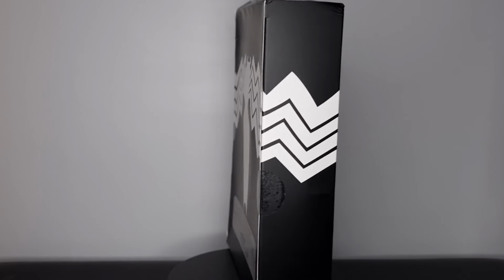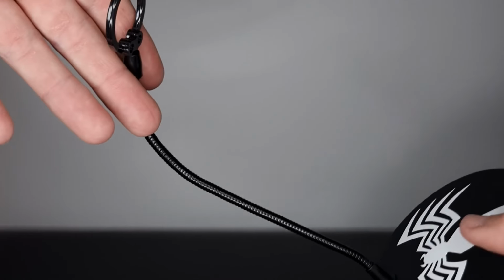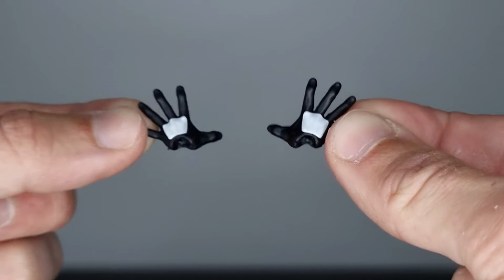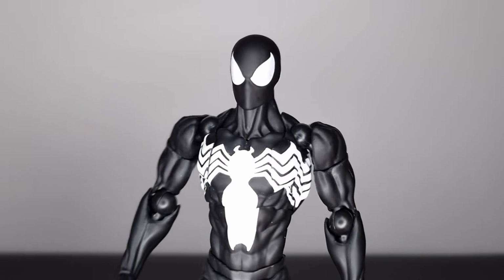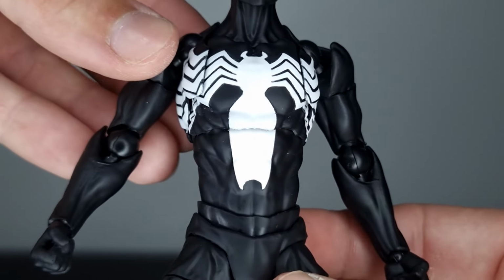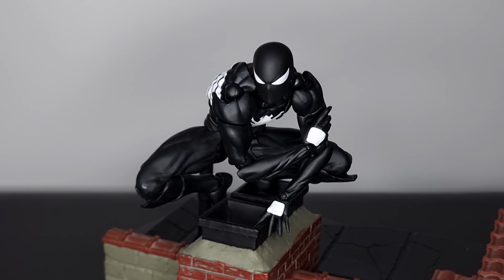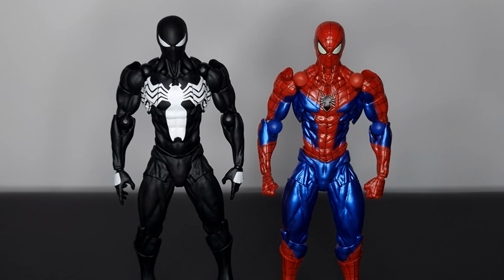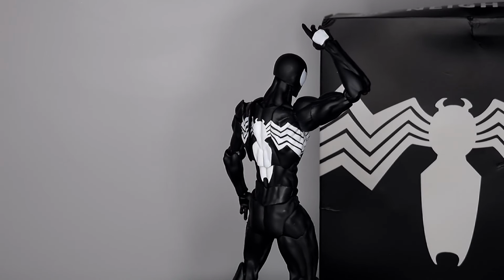New MESS TOYS SYMBIOTE SPIDER-MAN Amazing Yamaguchi Bootleg AliExpress Revoltech Action Figure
We take a closer look at the new Mess Toys AliExpress knockoff Revoltech Amazing Yamaguchi 2.0 black suit Spider-Man figure...